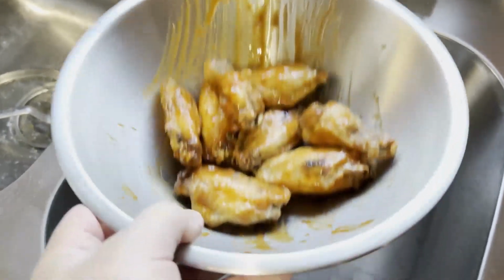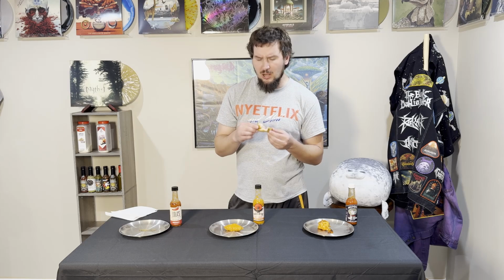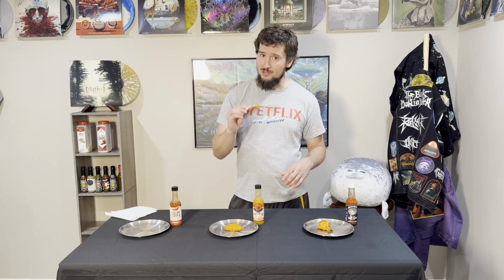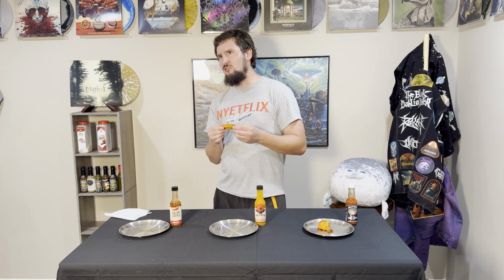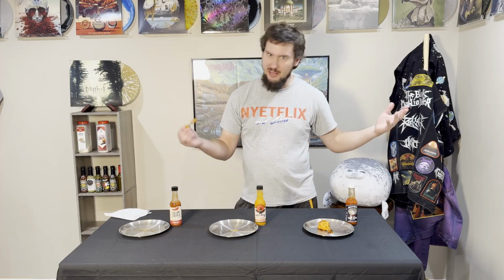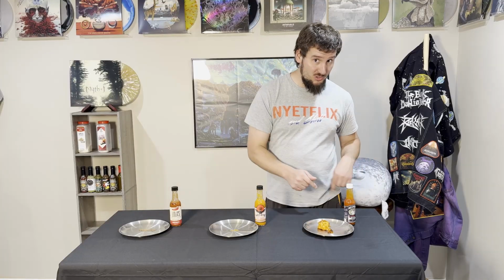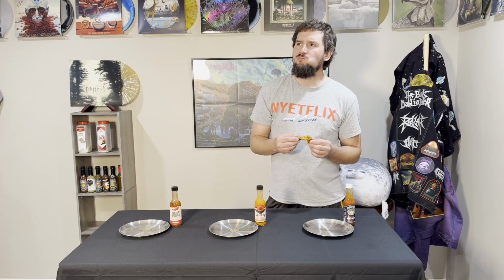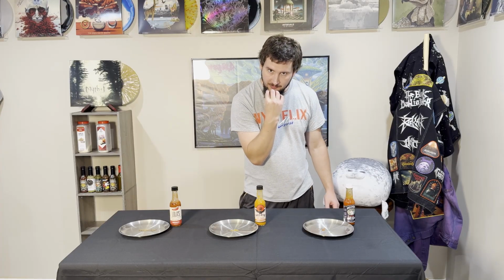WILL IT CHICKEN-WING!? EPISODE - 3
It's episode three, baby! Will these sauces make the cut?!